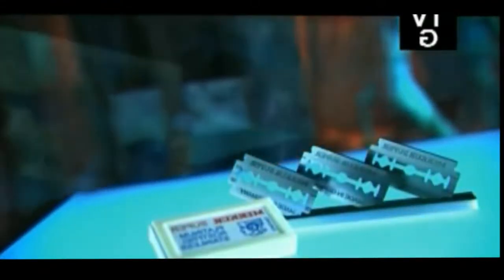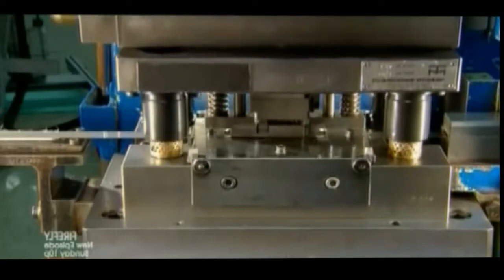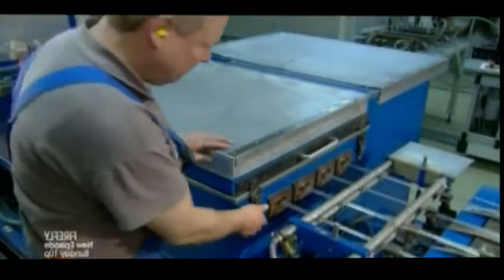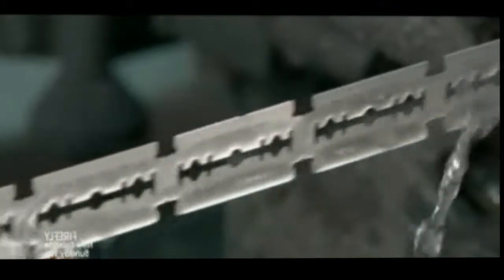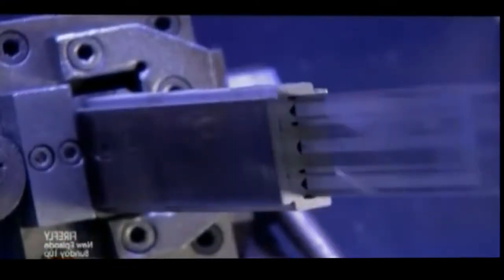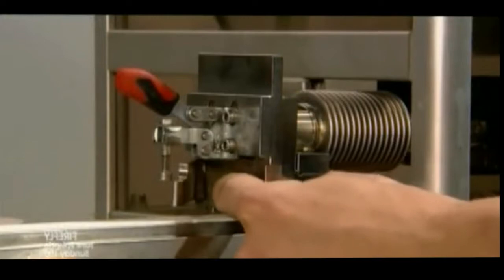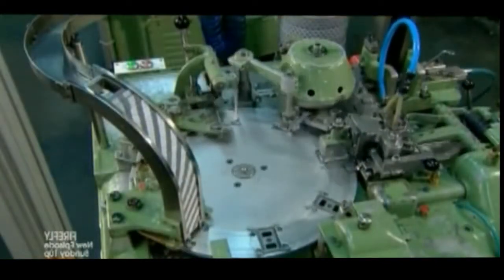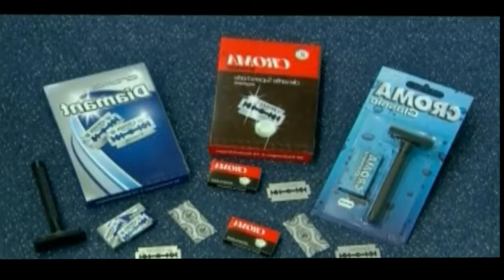How Double Edge Razor Blades are Made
This is the process that how Erazors are made in the factory

My Copyright Disclaimer: Copyright Disclaimer Under Section 107 of the Copyright Act 1976, allowance is made for "fair use" for purposes such as criticism, comment, news reporting, teaching, scholarship, and research.